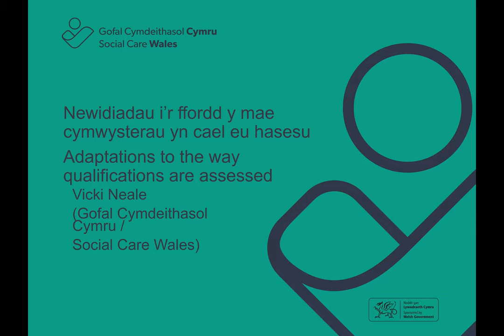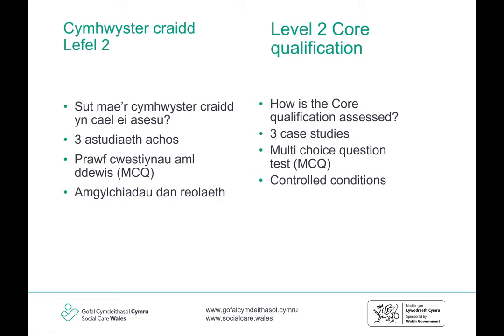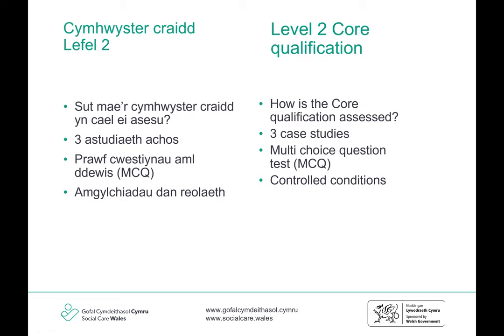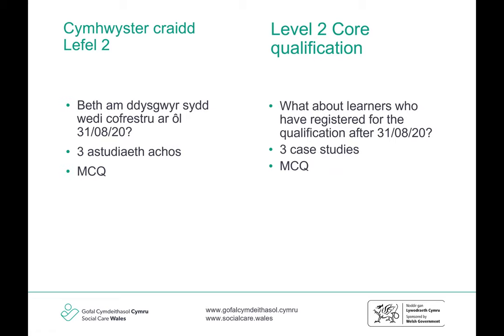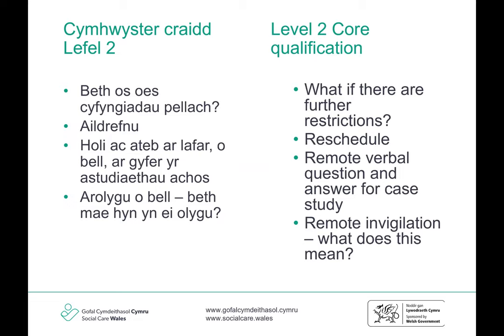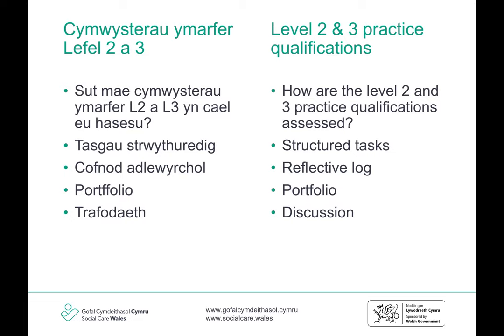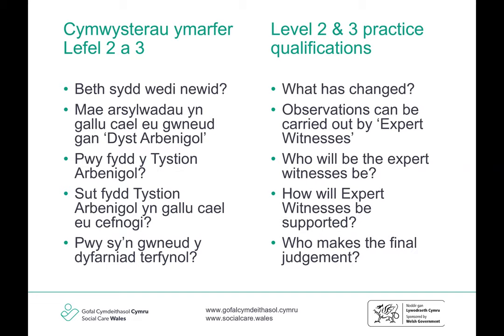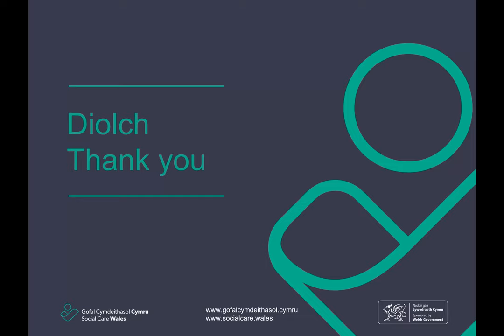Children's Care Learning and Development Session 1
The purpose of this session is to to help employers understand what is in place to support learners to achieve the qualifications they need while Covid-19 restrictions are in place. This includes levels core to level 3.